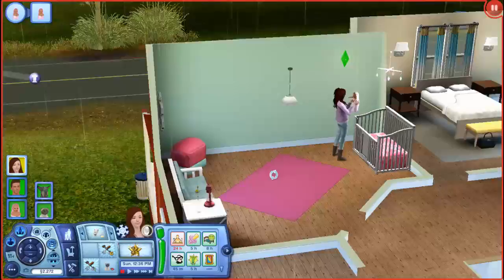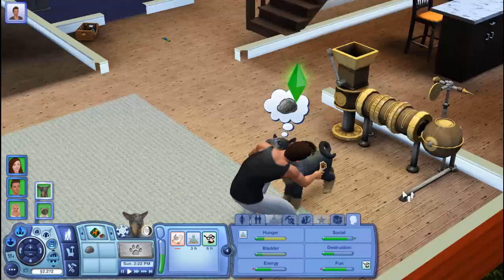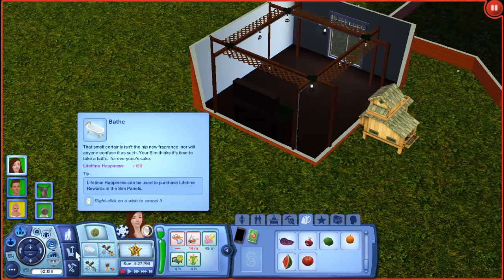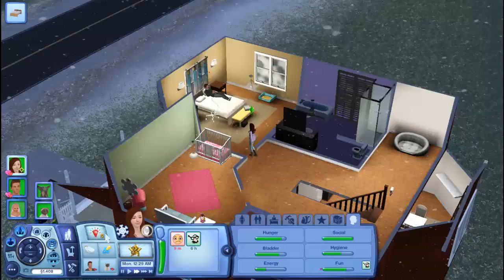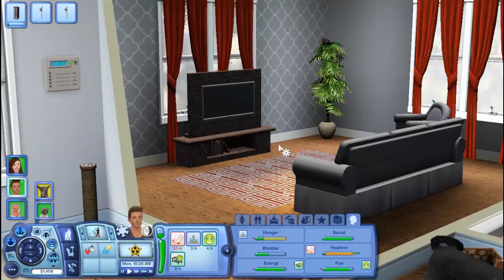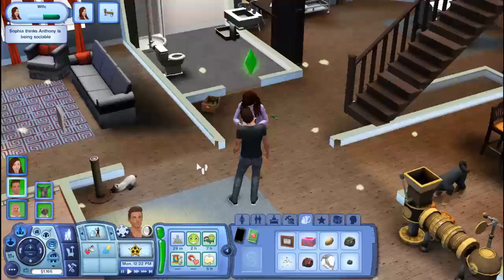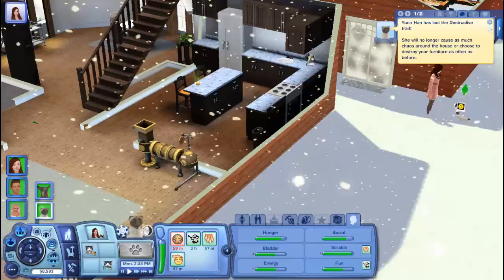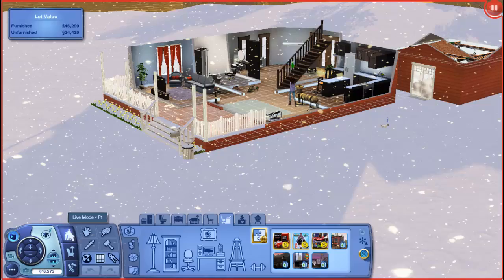Let's Play the Sims 3 Han Legacy Challenge! Part 10: Pregnant Again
→ Backstory
Sophia Han grew up in an apartment in Korea. She was an only child, and was always very jealous of people with large families. Her family was always rather poor, which taught her how to pinch her pennies. Sophia wasn't fond of living in such an industrial city. She rarely got to go to parks and experience the outdoors. But, she traveled with her parents to St. Claire when she was young, and decided that she wanted to live there. So, when she was old enough to move out, she invested in a large plot of land by the shore of St. Claire. Sophia has ambitions of having a little farm, a garden, and a large family. Will she find the perfect man to carry out her legacy?